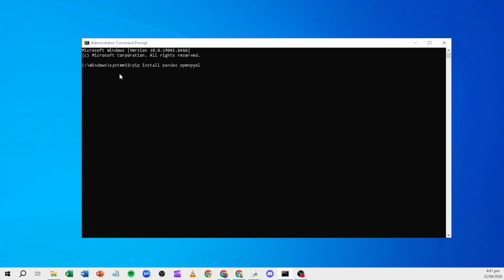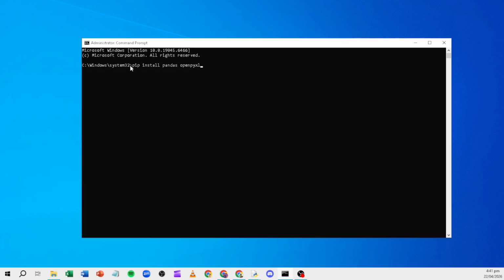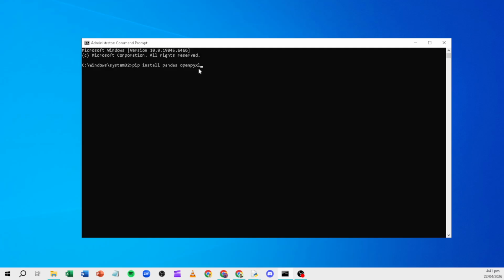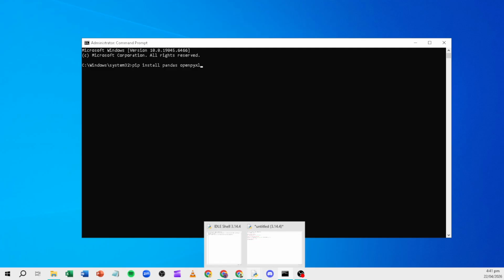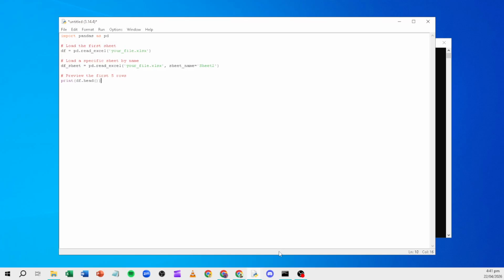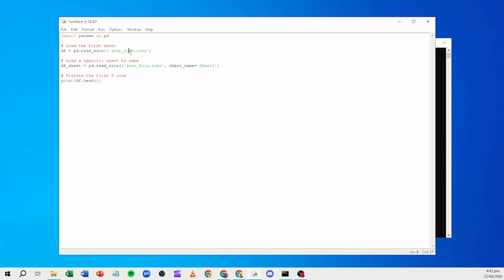How to Import Excel Data into Python [2026 Guide]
In today's video we cover: python excel tutorial, import excel python, read excel file python, pandas read excel, python openpyxl tutorial, excel data analysis python, load excel into pandas, python spreadsheet tutorial, excel automation python, python dataframe tutorial, import xlsx python, read xlsx file python, python data processing, excel file handling python, python beginner tutorial, data science python, python pandas tutorial, python tutorial 2026, analyze excel data python, clean excel data python, pyhton excel tutorial, phyton read excel, panda excel tutorial, xlsx import python, openpyxl beginner guide